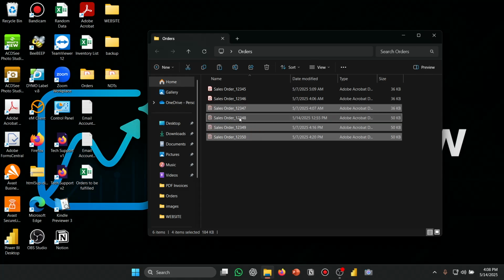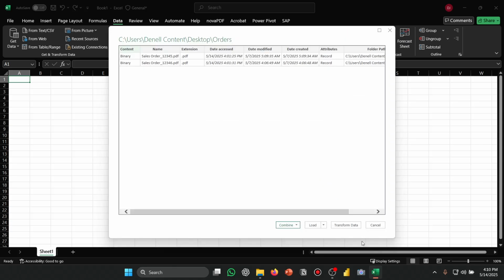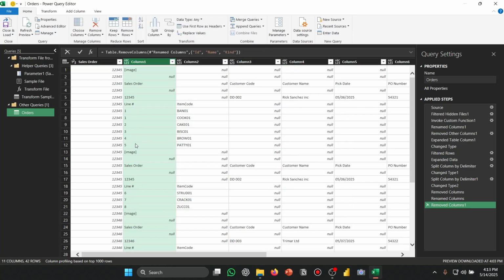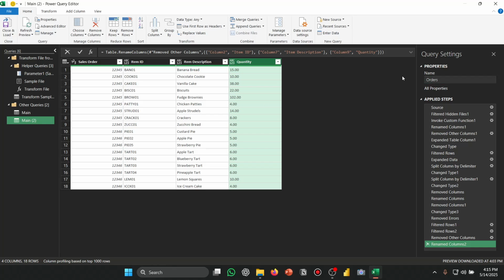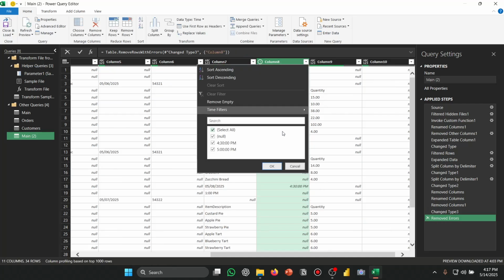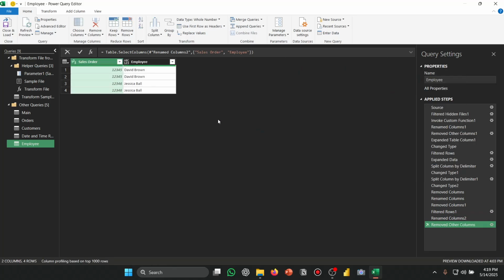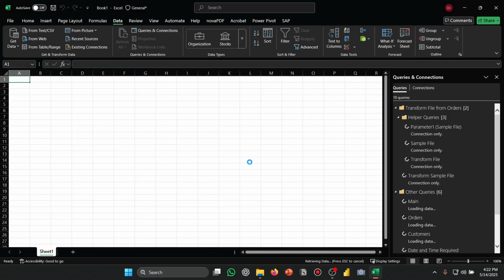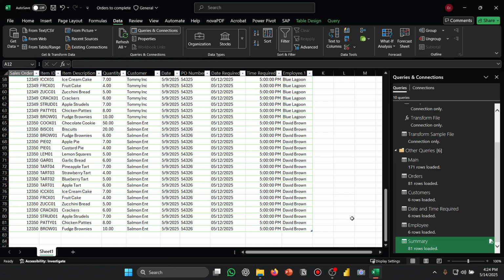Orders to be fulfilled report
Brief tutorial on taking multiple pdf files of orders to be fulfilled and turning it into an easy to use excel sheet that can be updated by the team.
The excel will feed off of a folder that allows you to add multiple new order pdf files which will automatically update the sheet.
Hope this helps and please feel free to let me know if you would like to see any other type of reporting strategies.